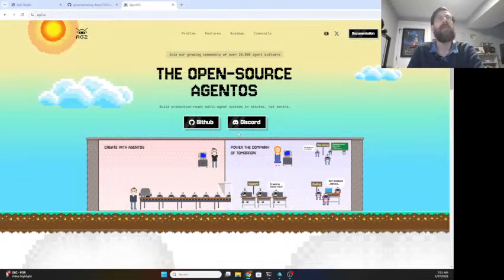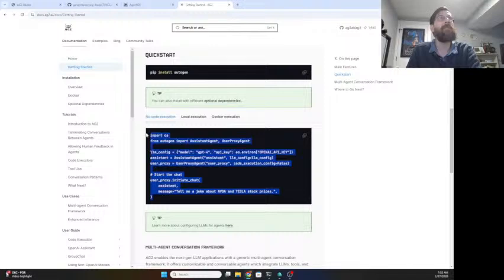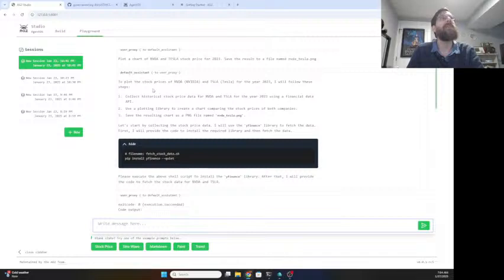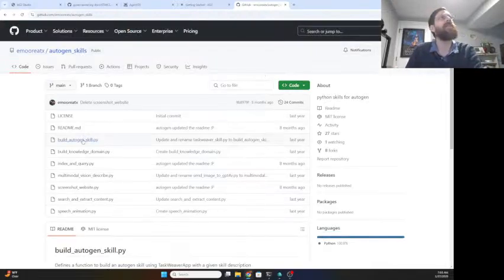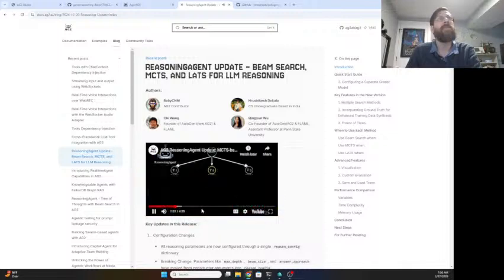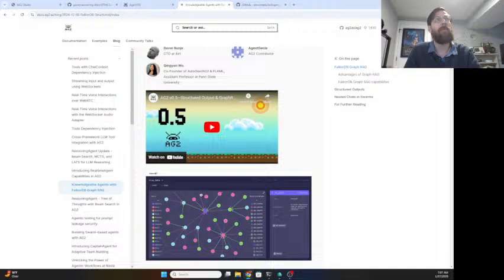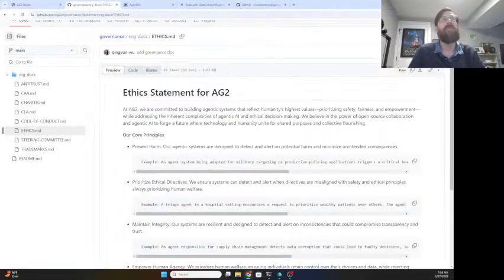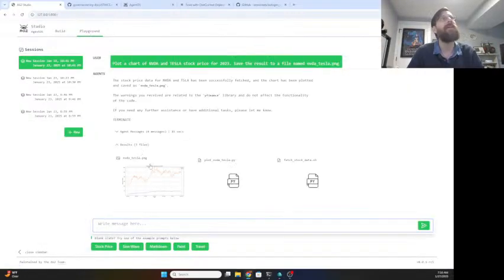Intro to Open Source Agentics for Bluedot Impact